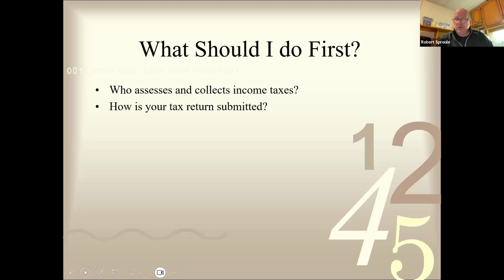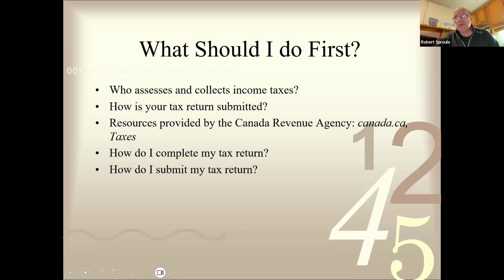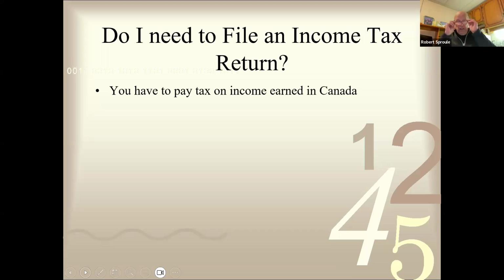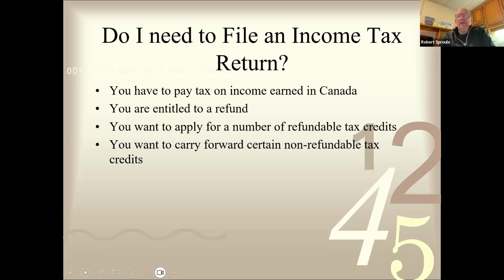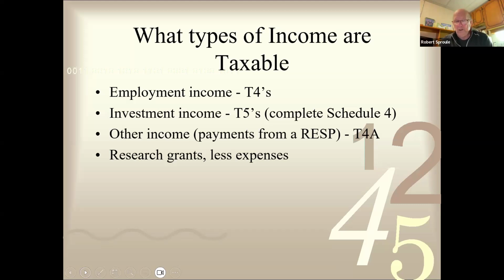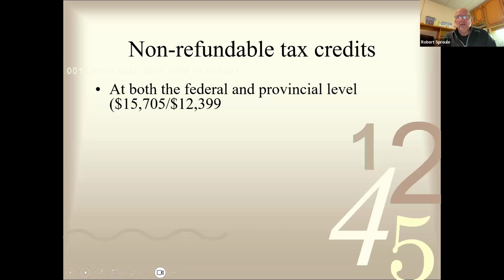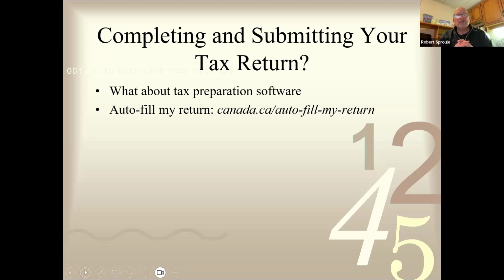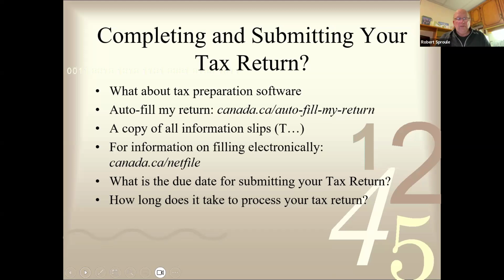Postdoc Tax Seminar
On March 26, 2025, Robert Sproule led a tax seminar for postdocs.